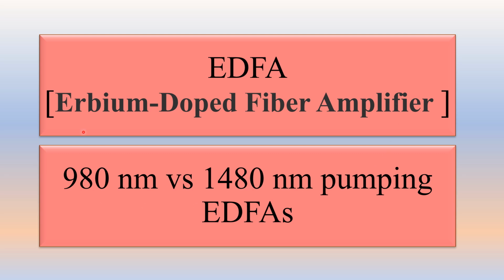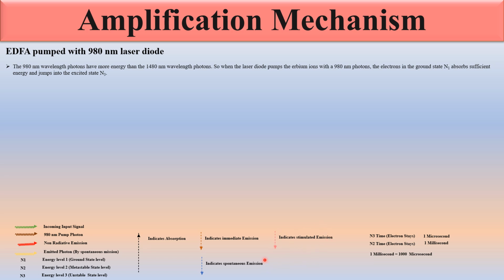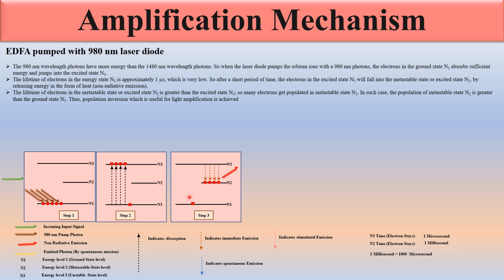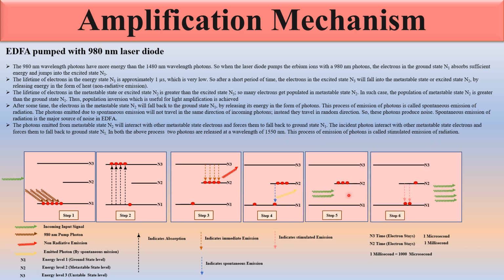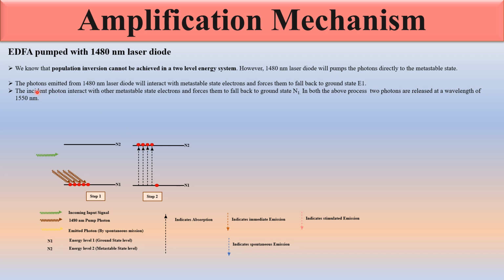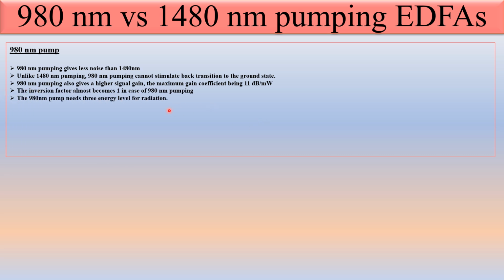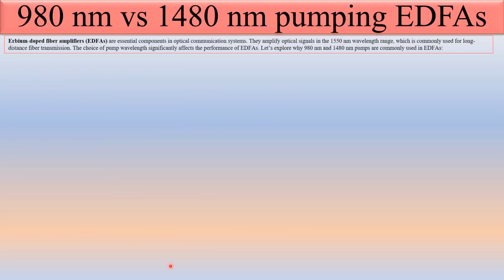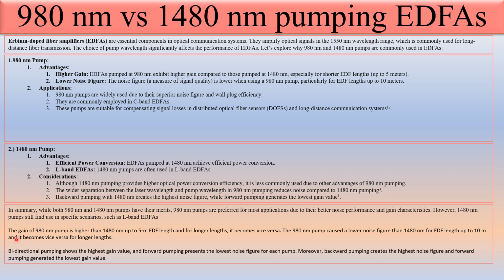EDFA 980nm and 1480nm Pupm Difference and Amplification Mechanism with 980 and 1480 nm Pump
The Current video is about the EDFA 980nm and 1480nm Pupm Difference and Amplification Mechanism with 980 and 1480 nm Pump.
To understand completely about  EDFA this topic need to know .